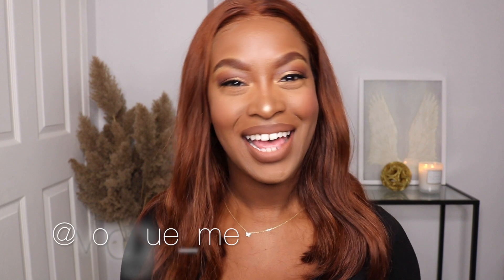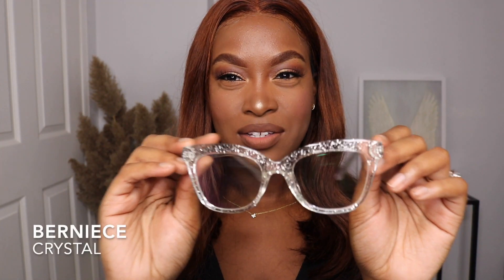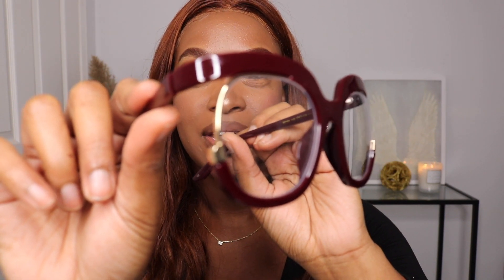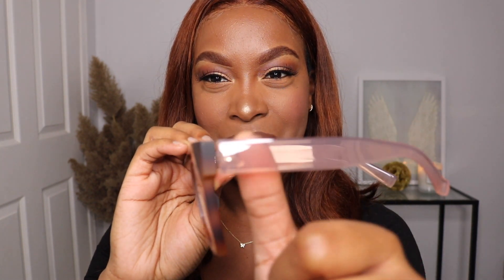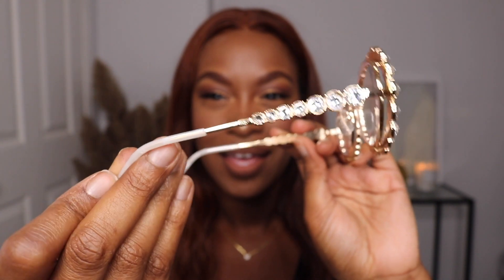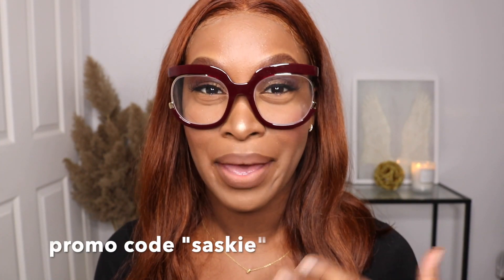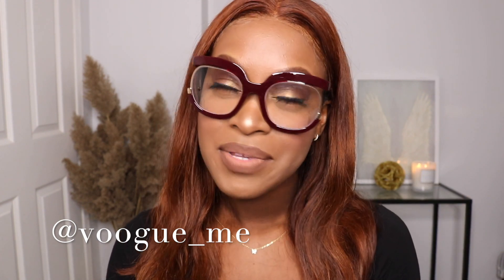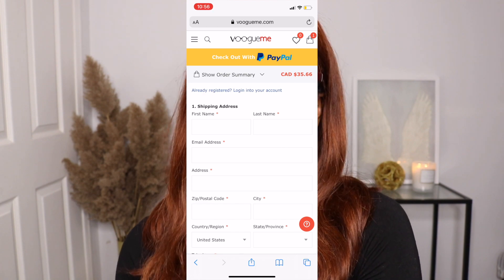2020 VoogueMe GLASSES FOR BLACK FRIDAY!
Hey guys! I’m back with another voogueme glasses review!

Tips:
Ordering on your phone:
Add them to your shopping cart
Slide down and click the button ”Select”

Enjoy surprising gifts on Group Day.

Thank you so much for your pictures and your video! We love it!